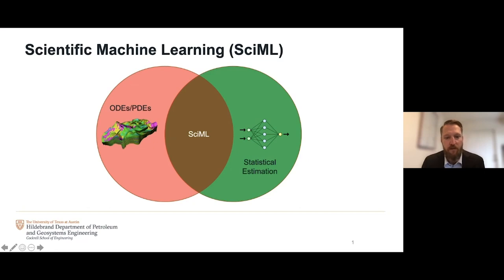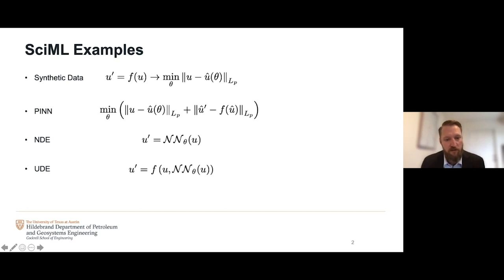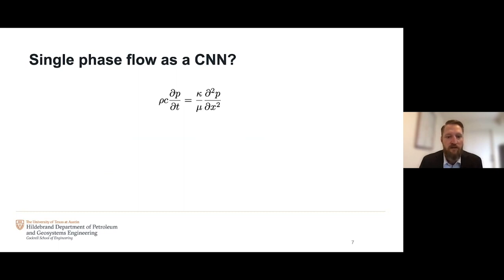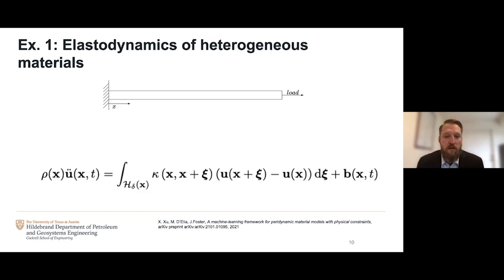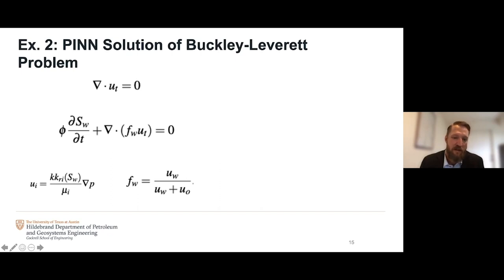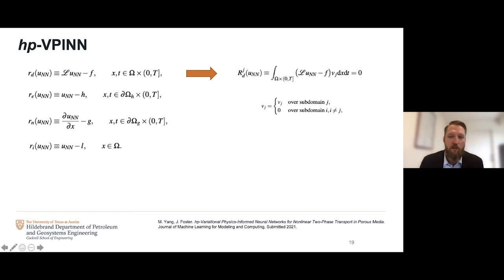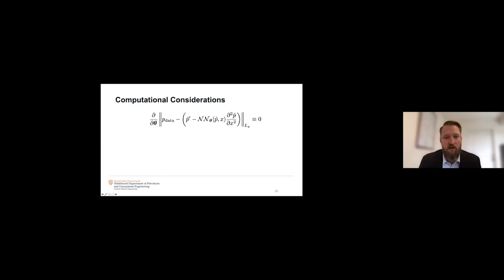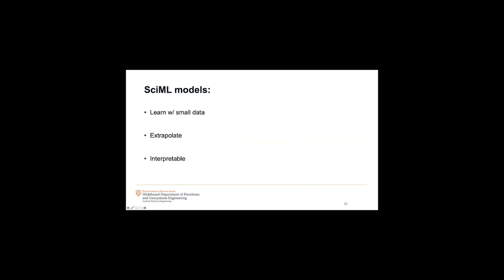Feb 2021: Scientific Machine Learning: Overview and Discussion of Applications in Petroleum Eng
Scientific Machine Learning or SciML is a relatively new phrase that is used to describe the intersection of data science, machine learning, and physics-based computational simulation. SciML encompasses many ideas including physics informed neural networks, universal differential equations, and the use of synthetic data generated from physical simulators in training machine learning models for rapid decision making. This talk will give an overview of SciML using simple examples and discuss recent results from our investigations using SciML in petroleum engineering applications, specifically for reservoir simulation and drillstring dynamics.

BIO:
John T. Foster is an associate professor and George H. Fancher Fellow in The Hildebrand Department of Petroleum and Geosystems Engineering. He also has appointments in The Department of Aerospace Engineering and Engineering Mechanics and as a core faculty member at the Oden Institute for Computational Engineering and Sciences at The University of Texas at Austin. Before joining UT-Austin, he was previously a faculty member in mechanical engineering at UTSA and was a Senior Member of the Technical Staff at Sandia National Laboratories where he worked for 7 years. He received his BS and MS in mechanical engineering from Texas Tech University and PhD from Purdue University. He is a registered Professional Engineer in the State of Texas and the co-founder and CTO of Daytum, a tech-enabled professional education company for data science and machine learning targeting the energy industry. During his career in research he has been involved in many projects ranging from full scale field tests, to laboratory experiments, to modeling and simulation efforts using some of the world’s largest computers. His research interests are in experimental and computational mechanics, scientific machine learning, and multi-scale modeling with applications to geomechanics, impact mechanics, fracture mechanics, and anomalous transport processes.